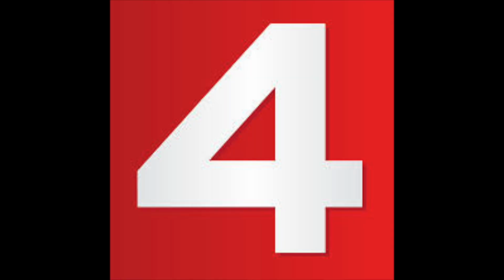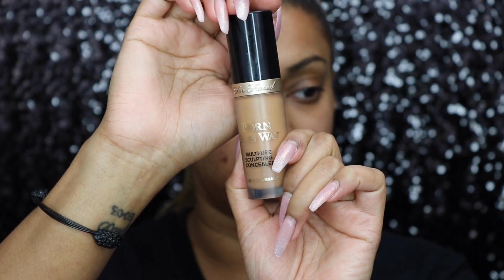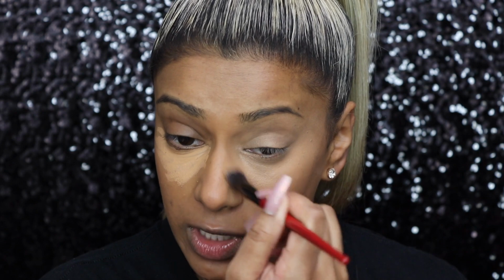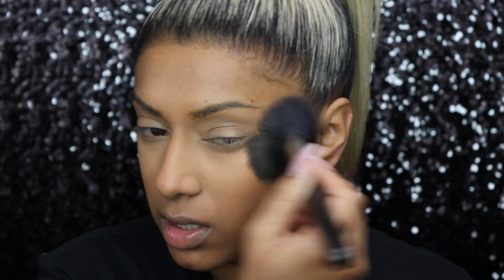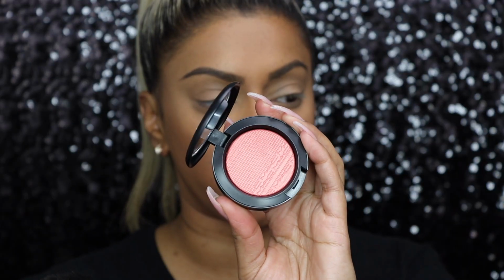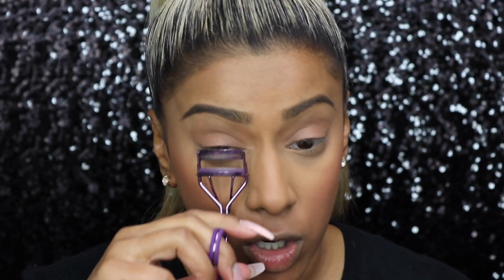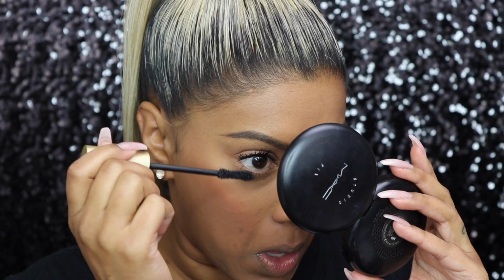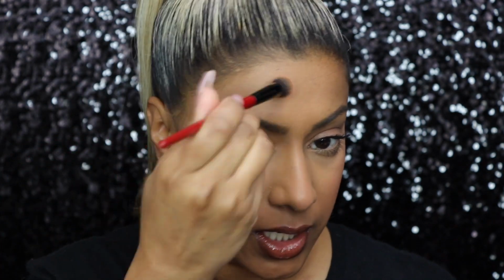15 MINUTE MOM MAKEUP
PRODUCTS USED:
Farsali Skintune Blur Perfecting Primer Serum
Too Faced Born This Way Super Coverage Concealer - Maple
Mac Cosmetics Studio Fix Powder - NC45
Benefit Cosmetics Precisely, My Brow Pencil Ultra Fine Shape & Define - 3.5
Mac Cosmetics Extra Dimension Blush - Cheeky Bits
Stila Huge Extreme Lash Mascara
KKW Beauty Nude II Lip Pencil
Fenty Beauty Gloss Bomb Lip Luminizer - Fenty Glow
Fenty Beauty Match Stix Shimmer Skinstick - Yacht Lyfe